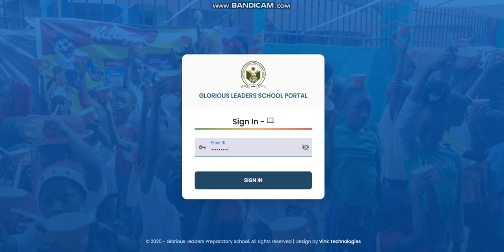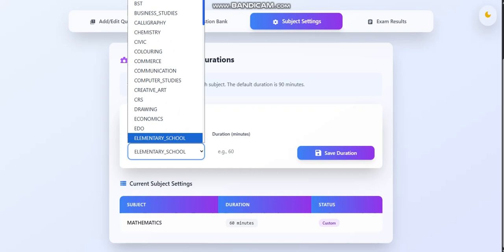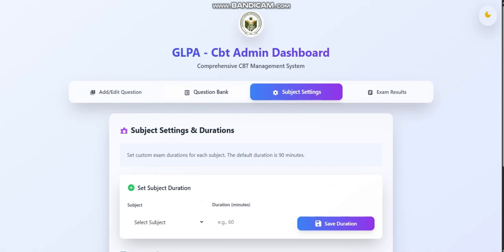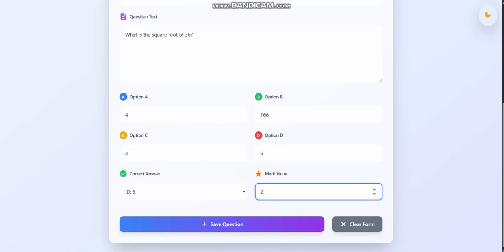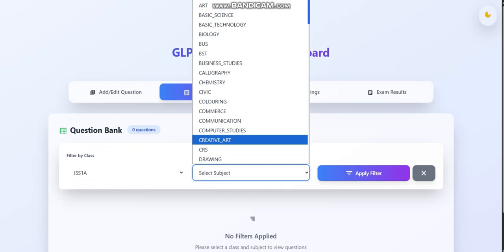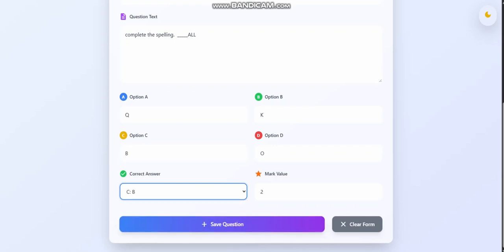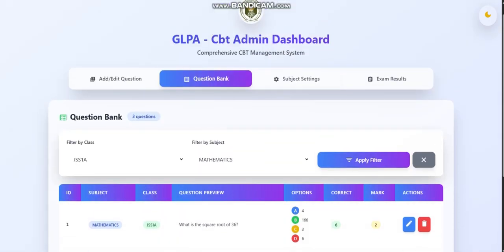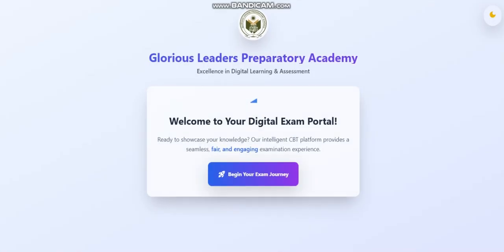CBT Portal Admin